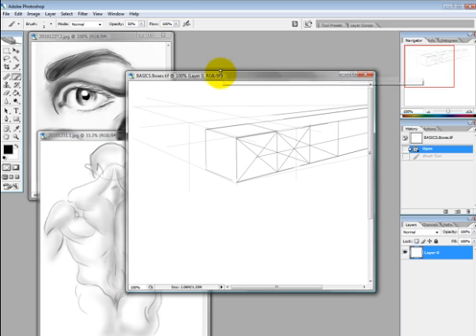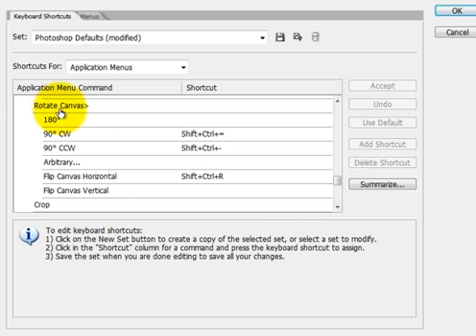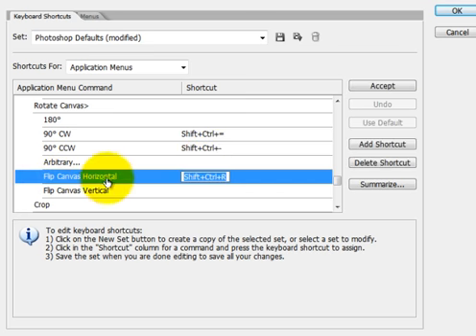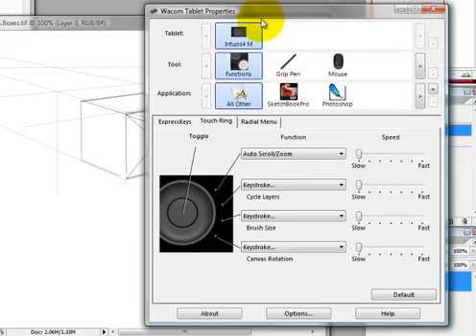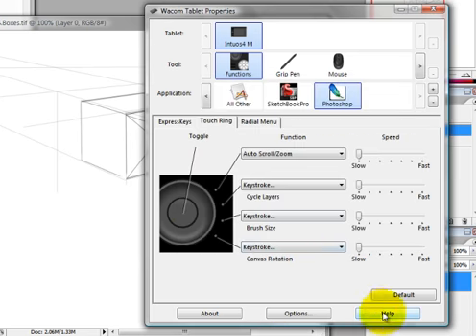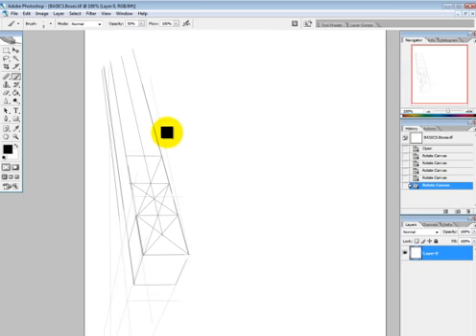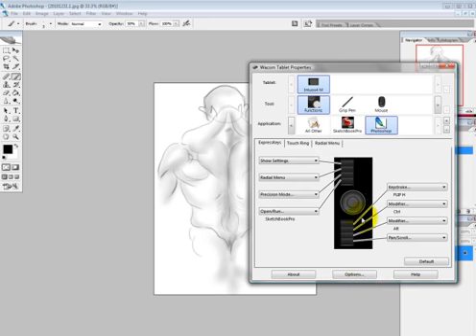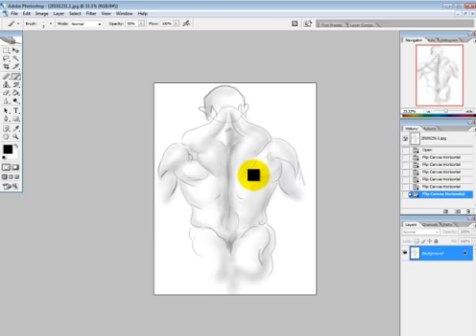Photoshop canvis rotation with wacom touch ring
How to set up a canvis rotation in Photoshop CS2 with your wacom touch ring.